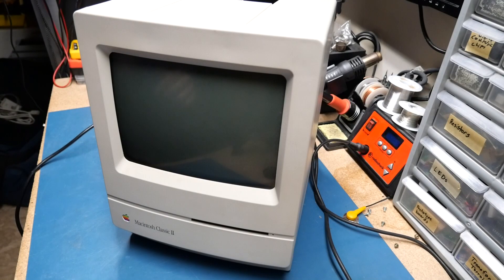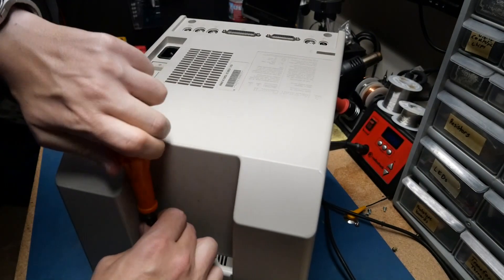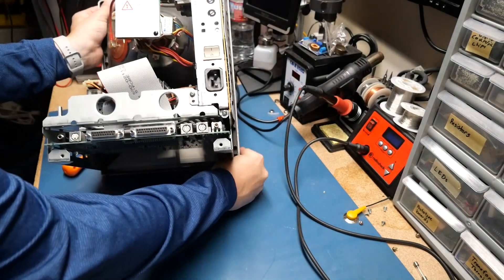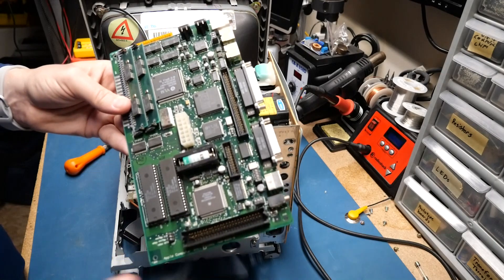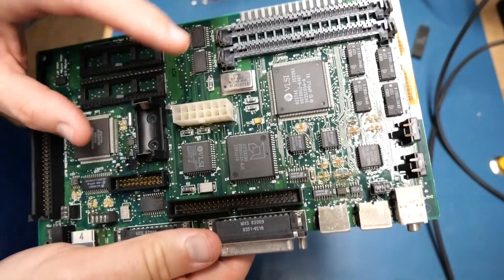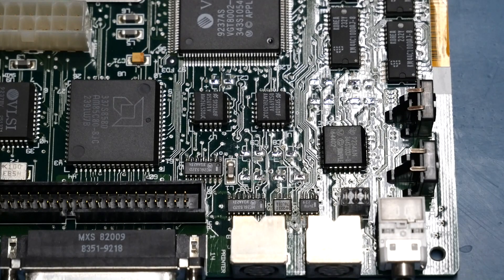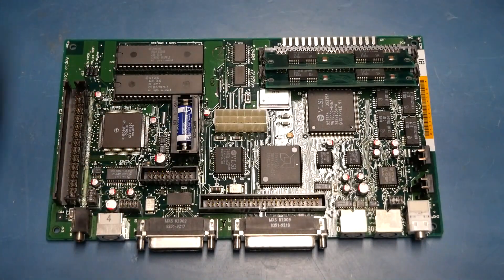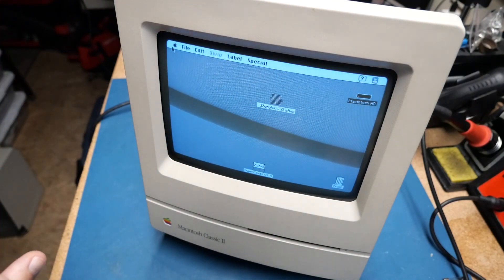Macintosh Classic II Quick Shop Recap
Quick recap video showing the method that I use to open and recap this classic machine.

I graduated and have a new job which was causing me time conflicts with filming. I am going to try and get many more videos up. Not necessarily once a week but I'm going to try for at least once a month.

I know there are different thoughts on how to open and remove the SMT caps. This is what has worked for me through about 9 of these so far.

As always, questions and comments are welcome below.